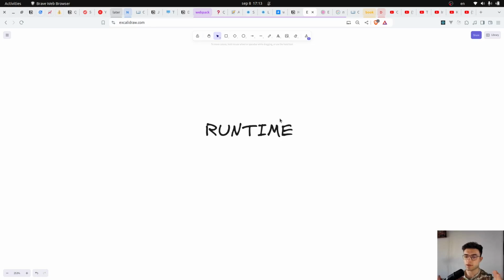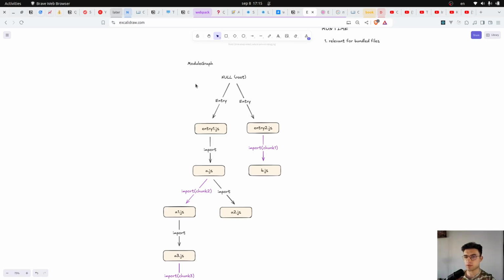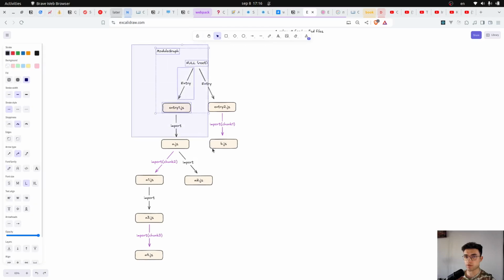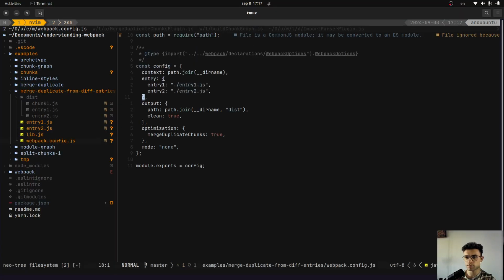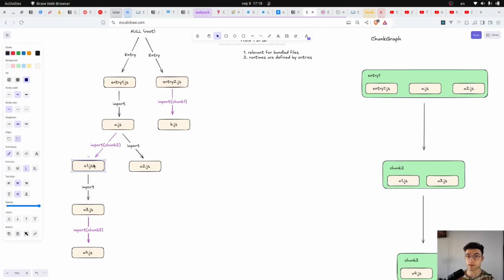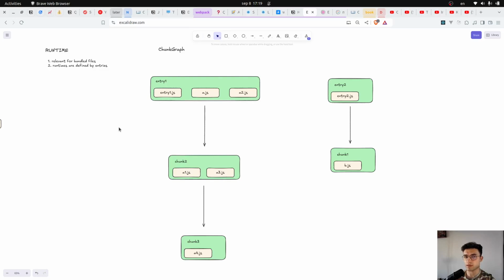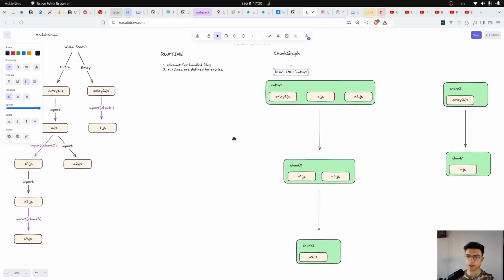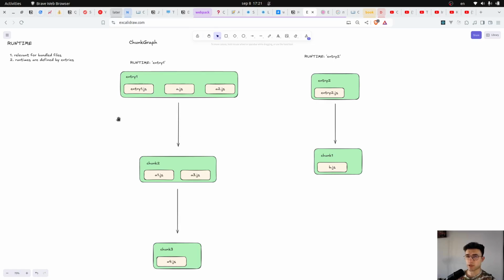A webpack internal concept that you didn't know about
The concept of 'runtime' is oftentimes encountered in webpack's source code. In this video, I try to share my understanding of it, in simple terms.